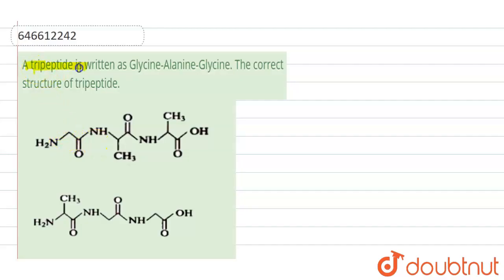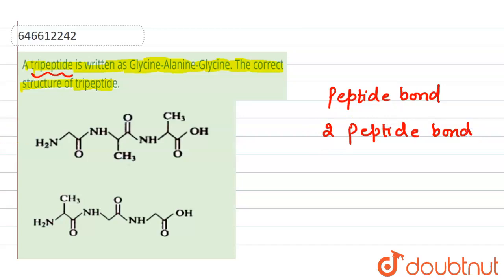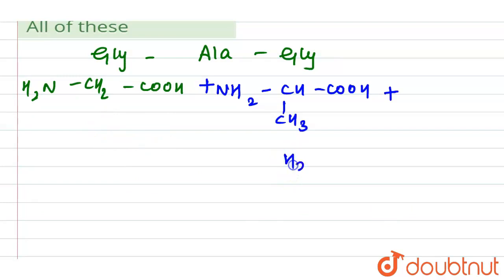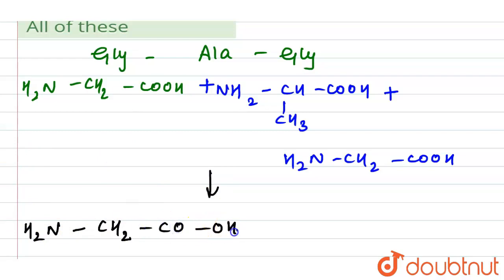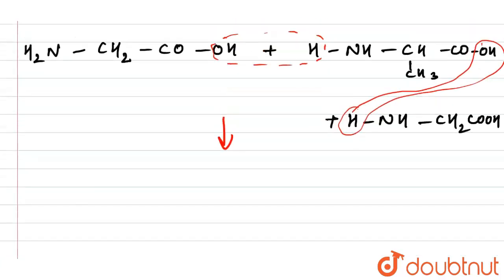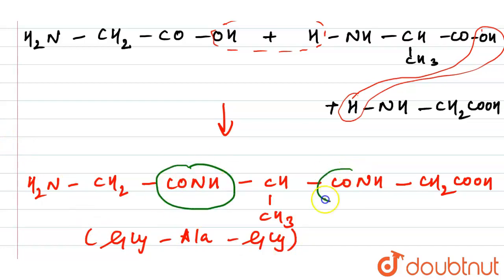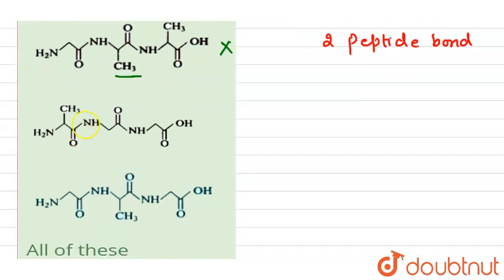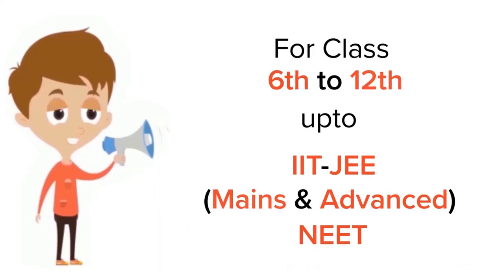A tripeptide is written as Glycine-Alanine-Glycine. The correct structure oftripeptide. | 12 | B...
A tripeptide is written as Glycine-Alanine-Glycine. The correct structure oftripeptide.
Class: 12
Subject: CHEMISTRY
Chapter: BIOMOLECULES
Board:IIT JEE

👉 Have Any Query? Ask Us.